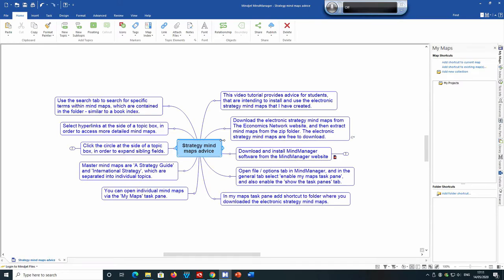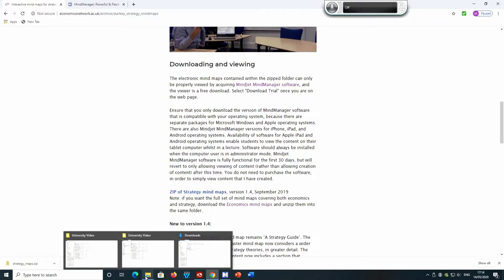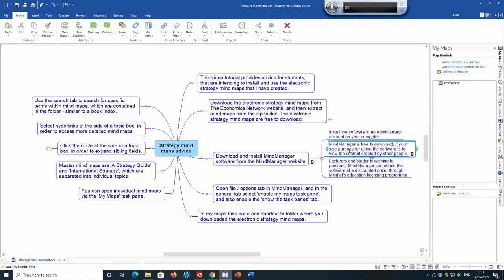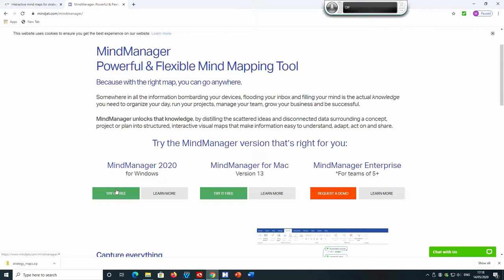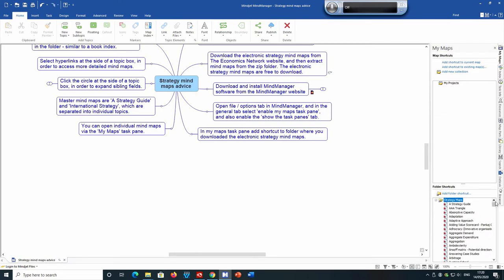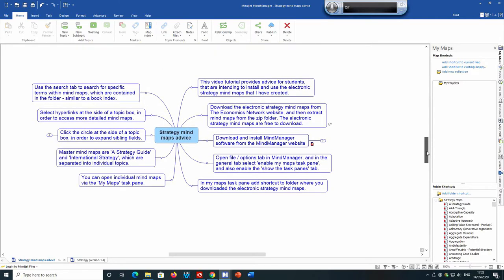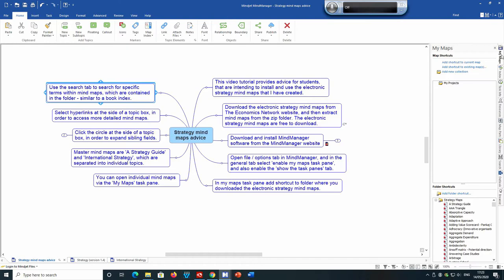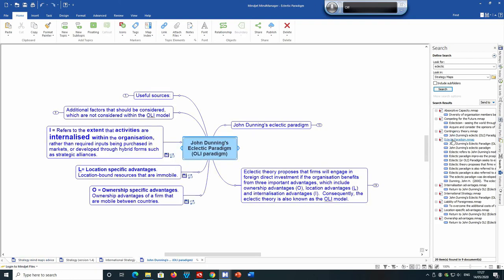Installing and using electronic strategy mind maps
This video describes how to install and use the electronic strategy mind maps that I have created, which are located on The Economics Network.